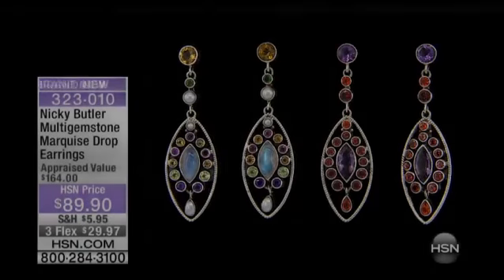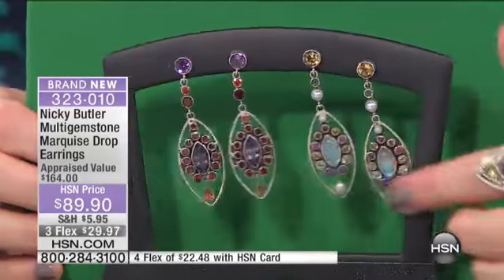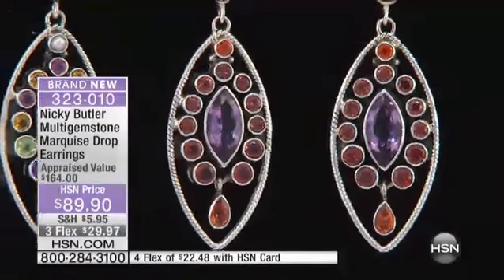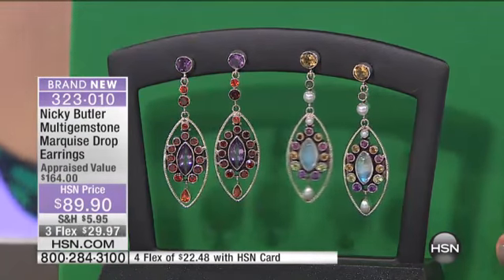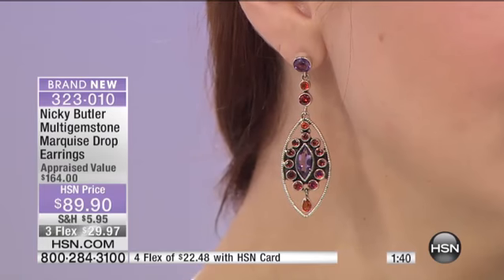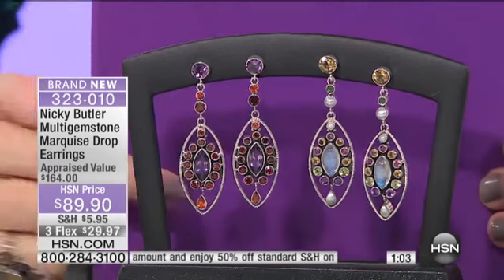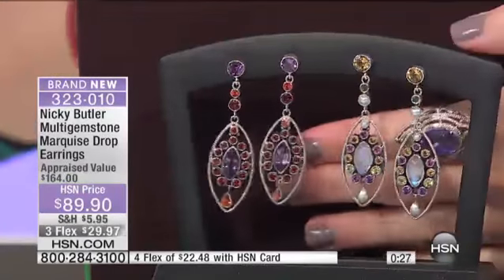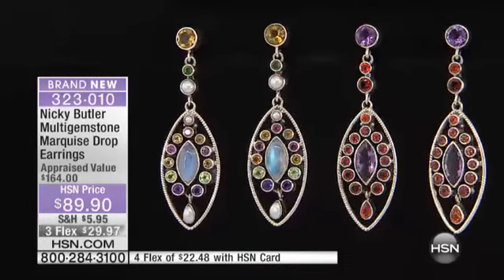Nicky's Multigem Marquise Drop Earrings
Nicky Butler Multigemstone Sterling Silver Marquise Drop Earrings
Better practice your sashay. Ladylike and airy with feminine, openwork details, this gemstudded darling has a flirty sway that...